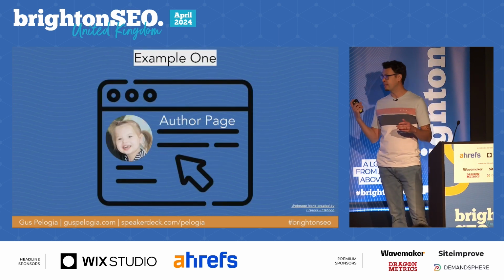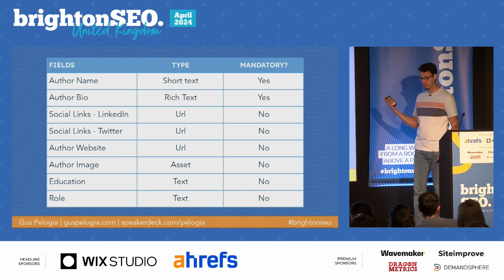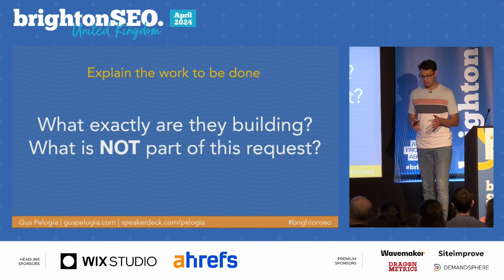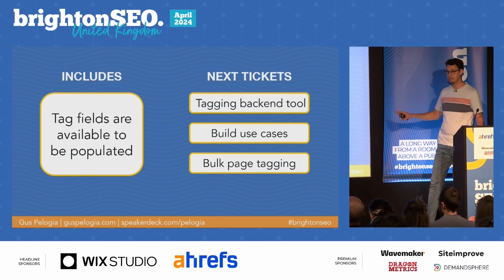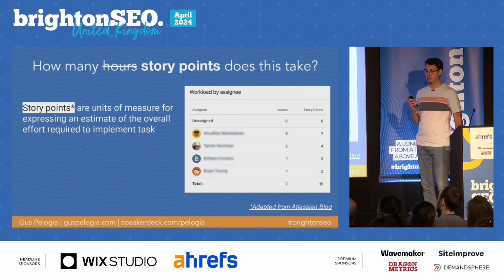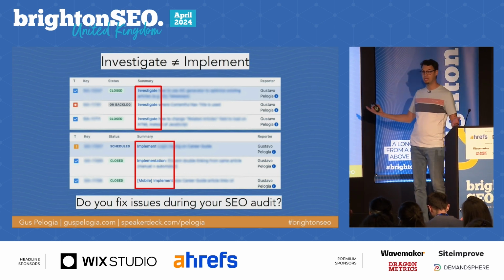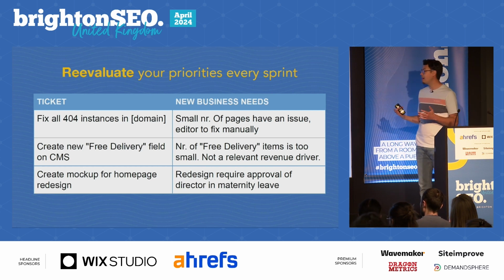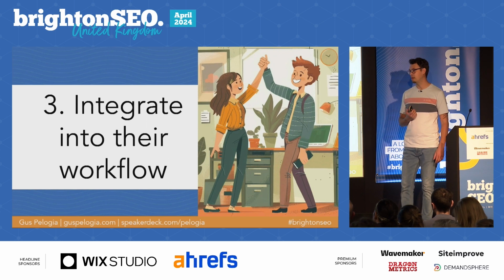How to write THE perfect SEO ticket for your devs - Gus Pelogia - brightonSEO April 2024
Over the last two years, Gus wrote 250+ tickets for developers, around 0.7 tickets per working day! New features, improvements, bugs, design, SEO analysis - You name, he wrote it!

In this talk, Gus will share what he learned the easy and hard way about crafting the perfect request, including things such as:

- When to create epics
- How to detail the background
- Explain the work to be done
- How to measure impact
- Detail completion criteria
- How to measure cost

…and more elements to make shiny, clear and exciting requests to developers, UX, project managers, data scientists and, of course, other SEO teams.

He’ll share a step-by-step process, going through common SEO requests to devs, sharing examples from his own successes and failures.